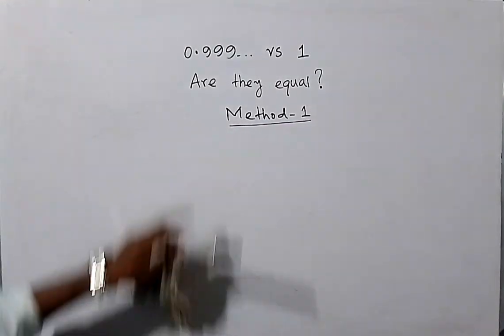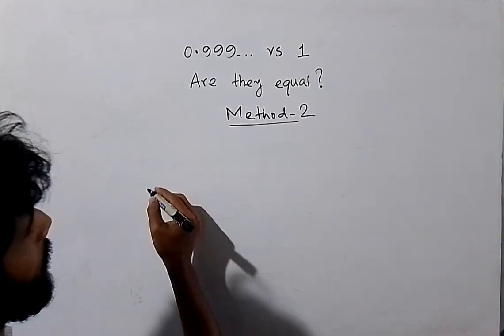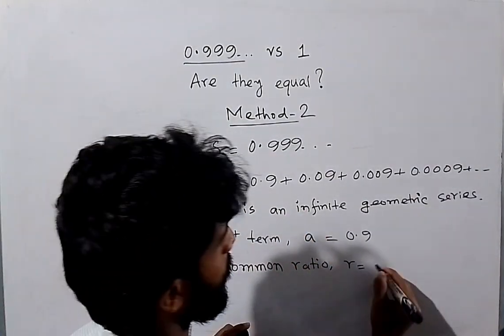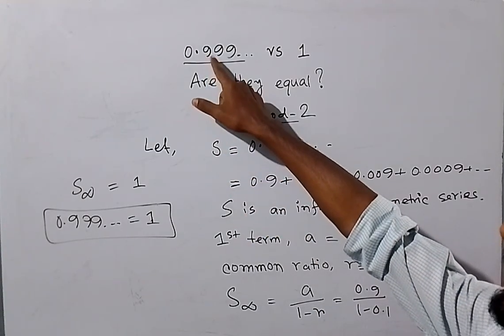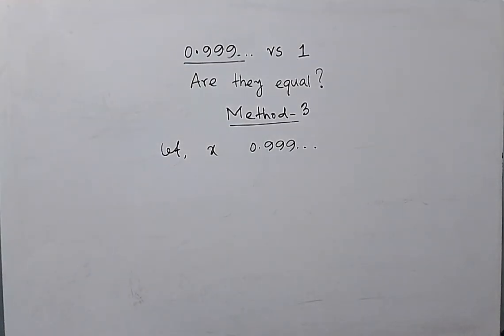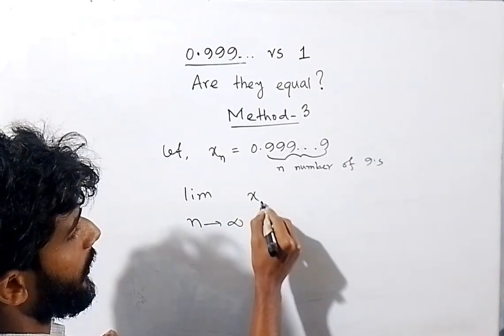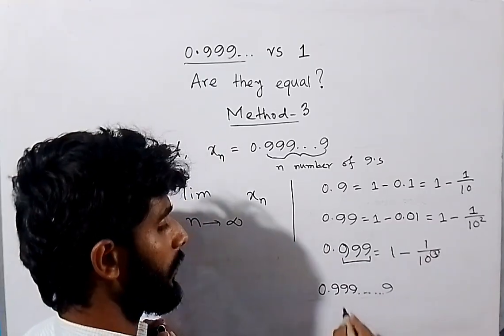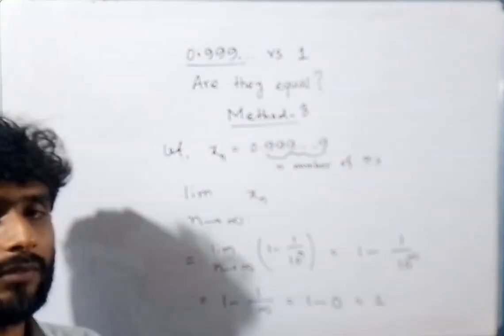0.999… vs 1 || Are they equal? || solved in three different methods by Pranto Mollah